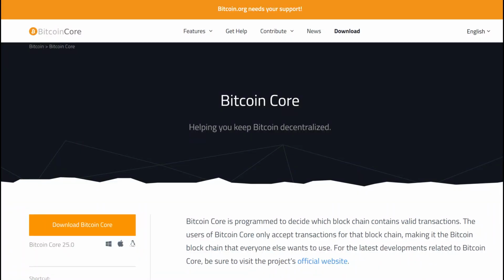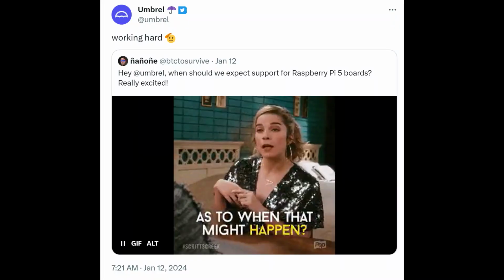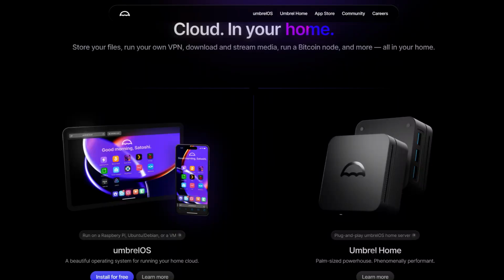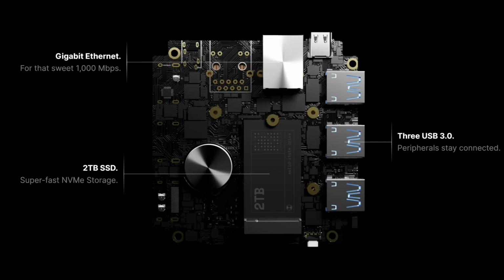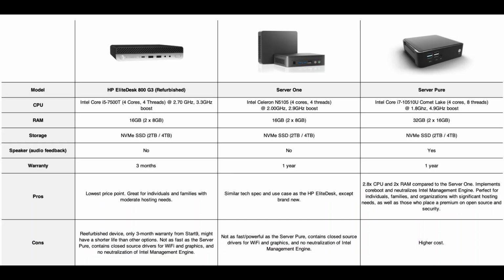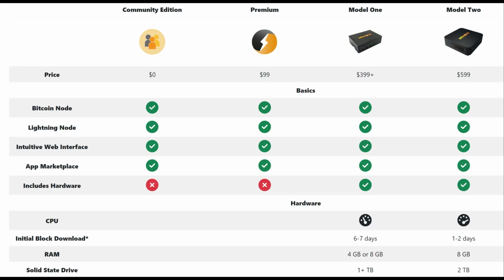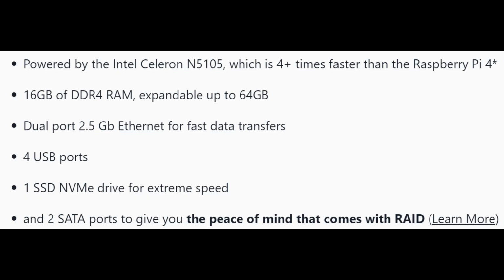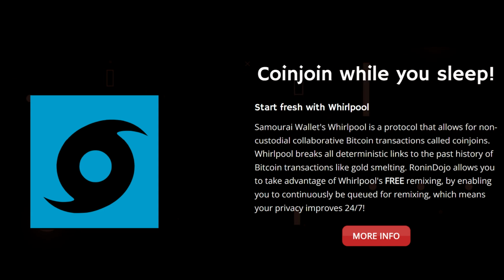Bitcoin Node Comparison (Umbrel, Start9, myNode, and More!)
Today we compare different approaches for running a bitcoin node, including DIY options and plug & play nodes including Umbrel, Start9, myNode, Raspiblitz, Cubit, and Ronin Dojo!

🟣 Follow me on Nostr! or npub15f52rwxq0cv5v7qn0zxghpwc9deprtlr52uk4uuhxt4s0z7zx7gsvfux44

Timestamps:
0:00 Video Introduction
0:30 Defining Your Use Case
3:08 Bitcoin Node Decision Framework
3:20 Software Considerations
6:57 Hardware Considerations
12:48 DIY Options
18:21 Plug & Play Options
31:55 Hardening Security
32:20 The Final Comparison